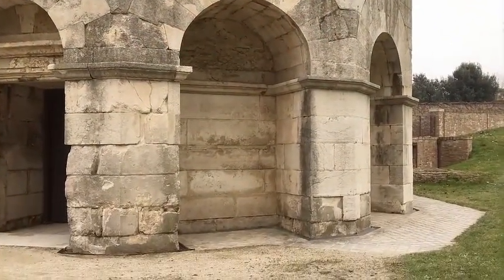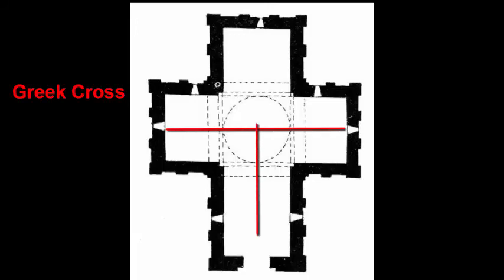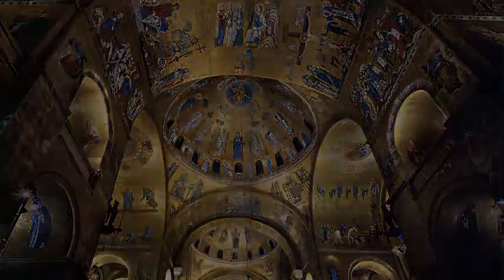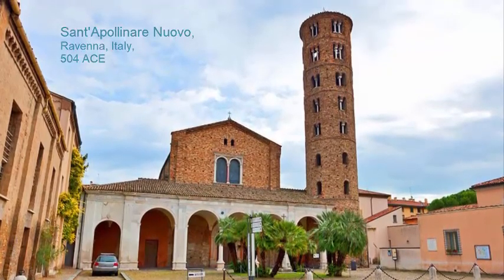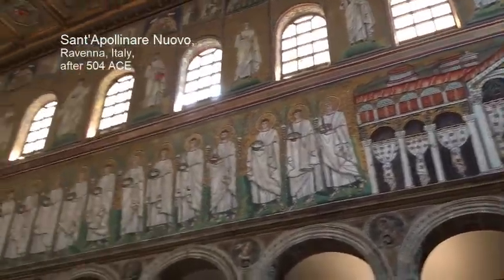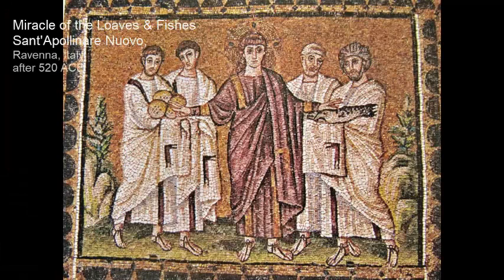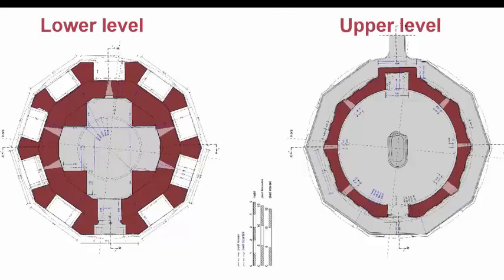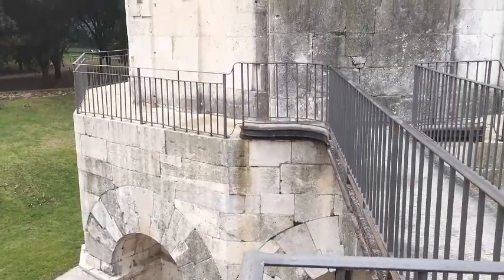Ravenna from Honorius to Theodoric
During the 5th and 6th centuries, many changes came over Ravenna. Emperor Honorius made it the last capital of the Western Roman Empire but soon the city was overrun by Barbarian forces. The Ostrogoths settled down and left their indelible mark with buildings still standing today.
Lecture 8-2 in the series Western Art 1, chapter: Late Antiquity.